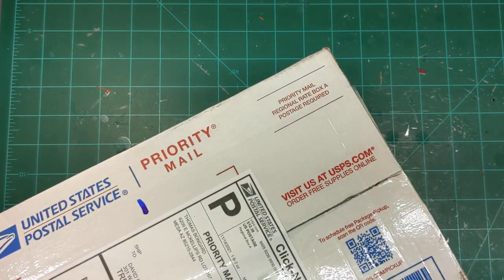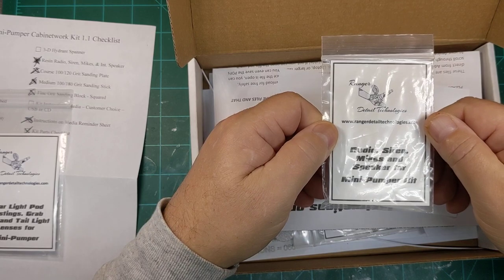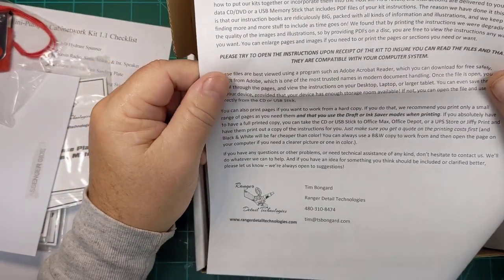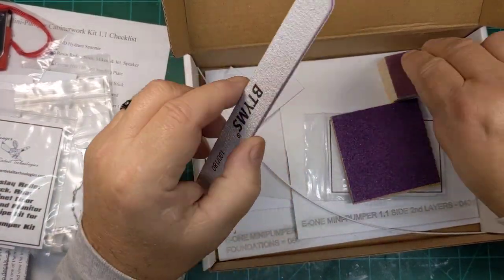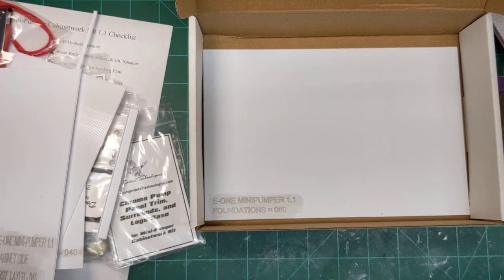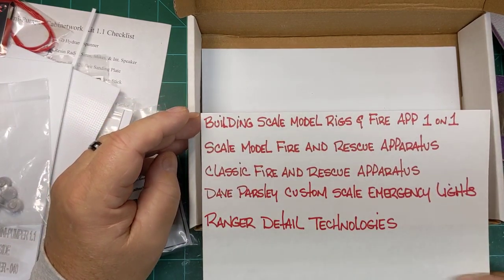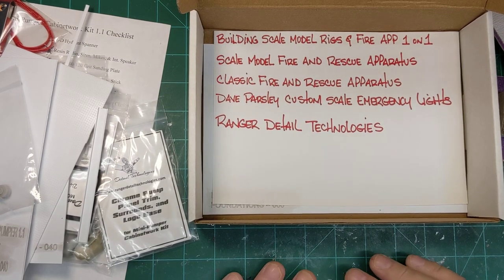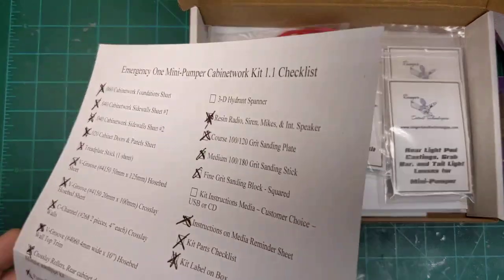Mini Pumper kit review.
Ranger detail technologies mini pumper body.